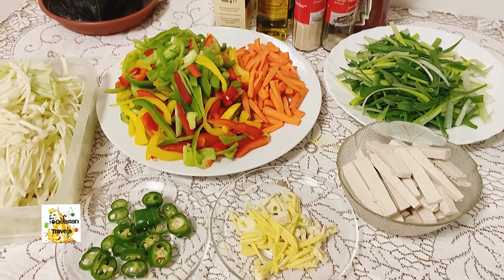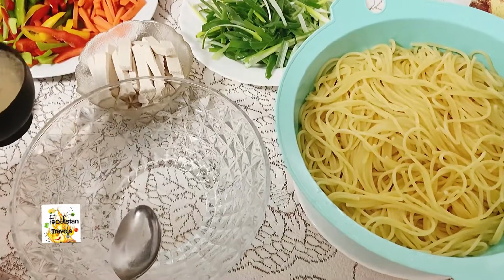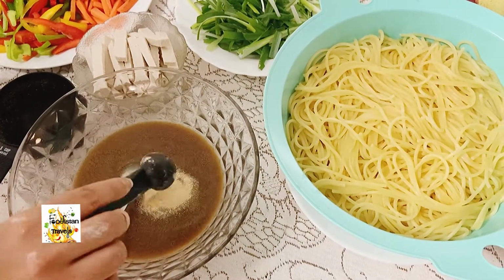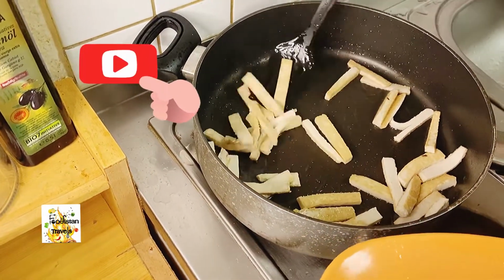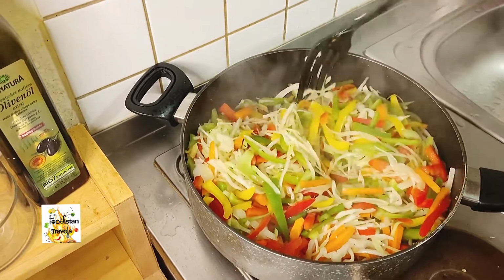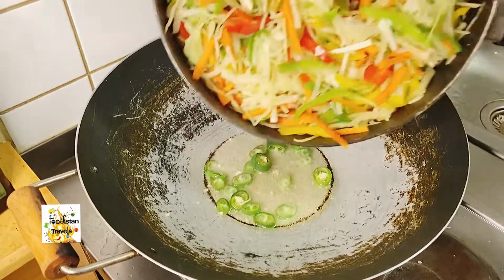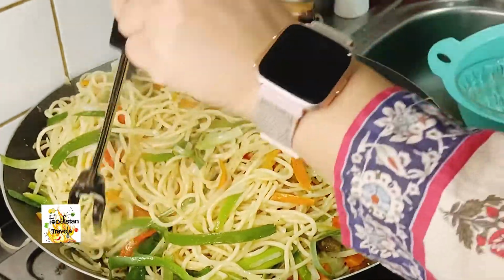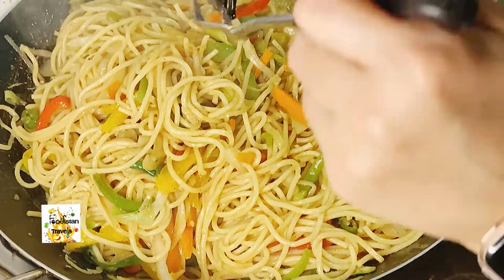Lo Mein🍝Authentic Recipe of Chinese Dish🌿Chef Jet Tila👨🏼‍🍳China-Pak friendship💚STEP BY STEP RECIPE🍝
🍝🍝 LO MEIN 🍝🍝
Lo mein  is a traditional Chinese dish made from egg noodles contains vegetables, sauce and protein part (Soya, Chicken or Beef). It can also be eaten with just vegetables. It is the dry version of noodle soup.
If you do not have egg noodles you can simply use spaghetti or linguine pasta.

MountDog Ring Light by Amazon